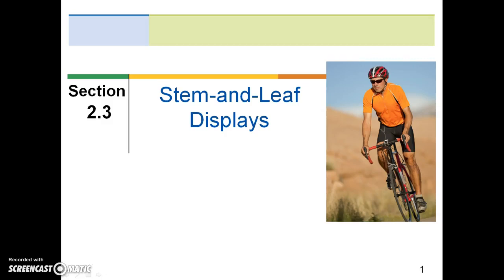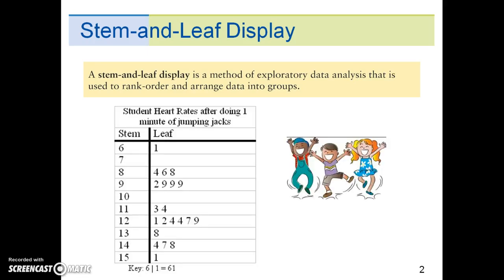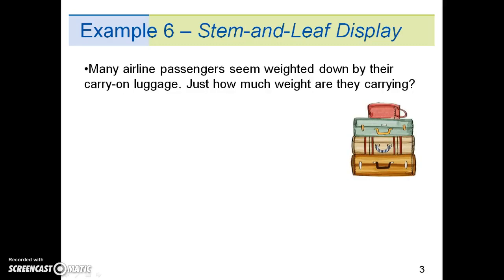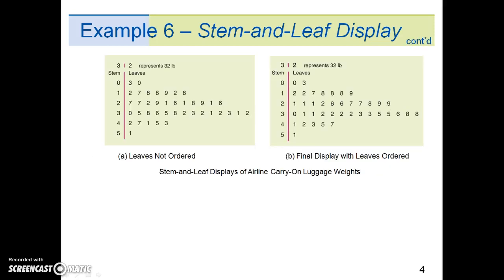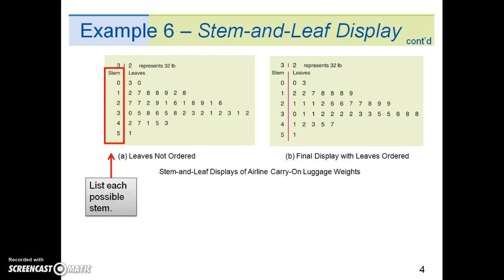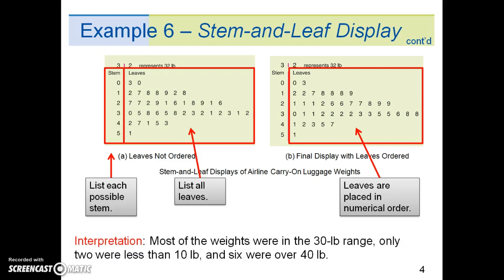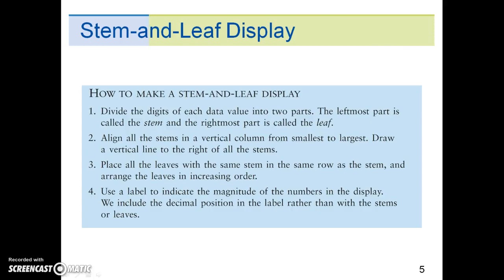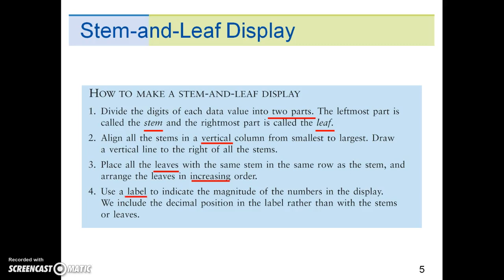Lecture - Ch 2.3 Part A - Stem and Leaf Display